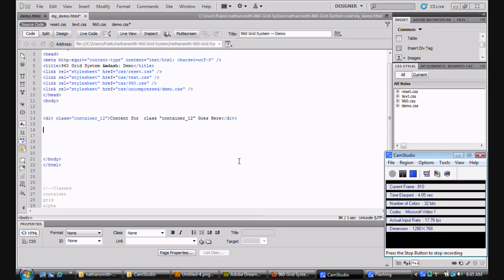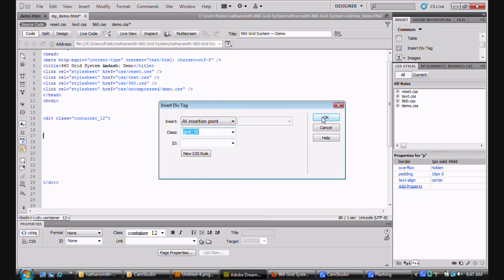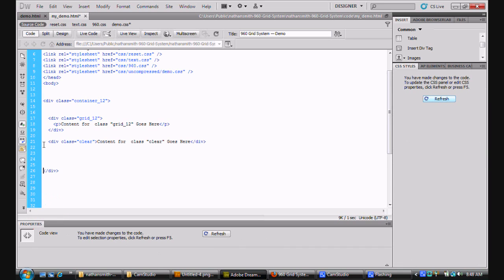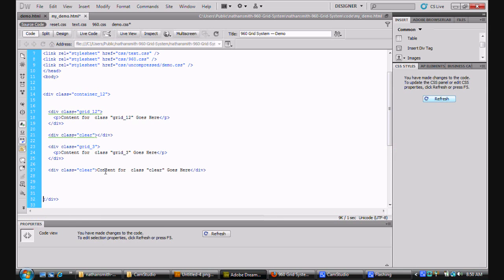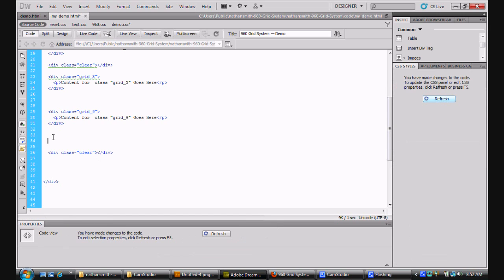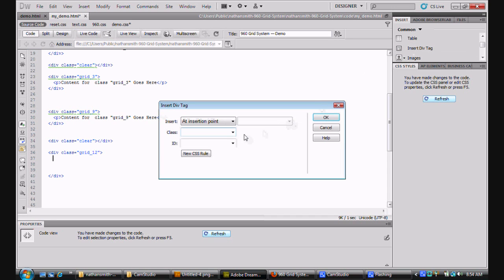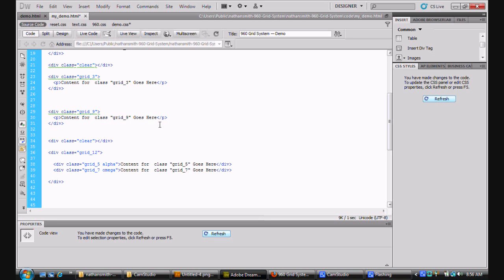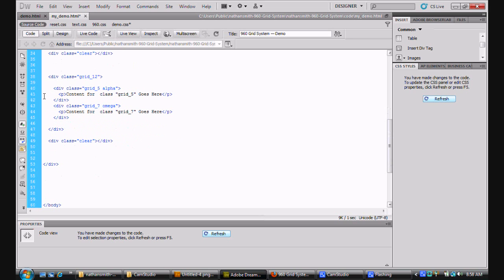960 Grid System - Part Two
This video, part two of a three part series demonstrates how to use the 960 Grid System in web page layout.  There are many variations on the 960 Grid System and I only address the usage as it applies to page design such that the grid is 12 columns wide and a fixed width of 960 pixels wide.